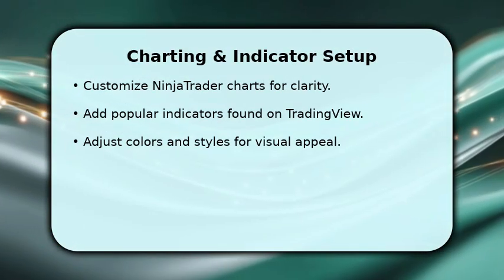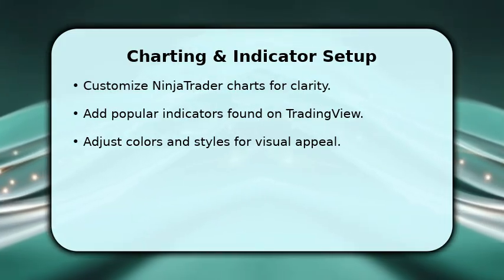How To Make Ninjatrader Like Tradingview - Easy Guide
▸ (f) Are you tired of the limitations of NinjaTrader? Do you want to unlock its full potential and make it work like TradingView? In this easy-to-follow guide, we'll show you how to customize NinjaTrader to suit your trading needs. From setting up charts and indicators to creating custom layouts and alerts, we'll cover everything you need to know to make NinjaTrader a powerful tool for your trading success.